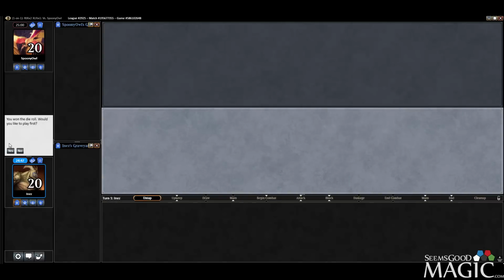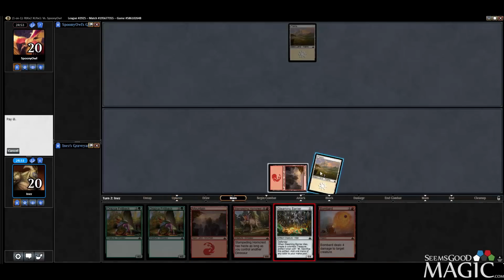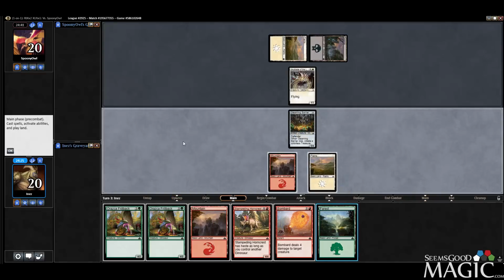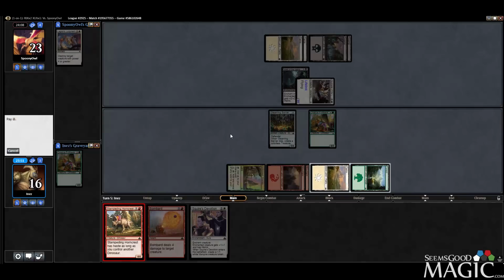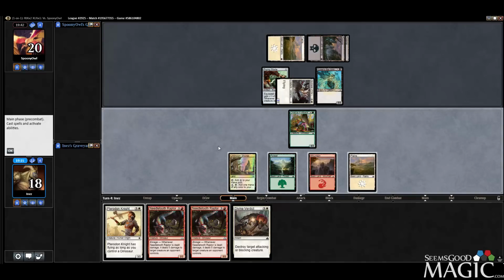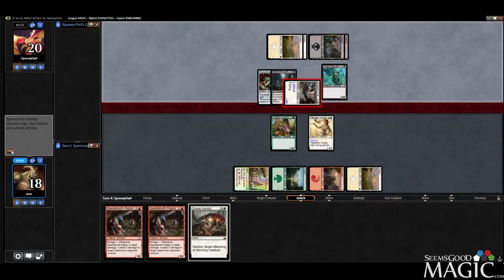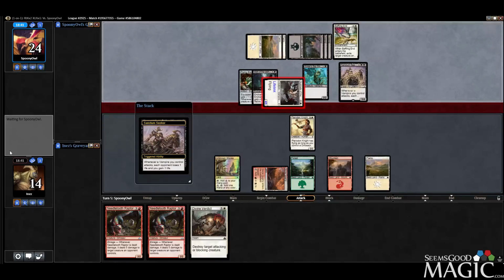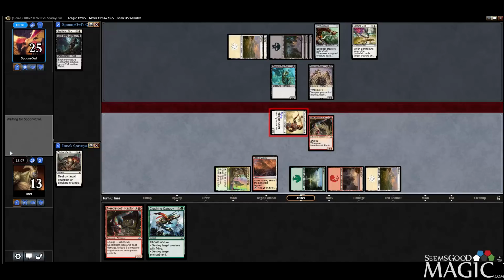Rivals of Ixalan Draft: The Fattys - Match 1